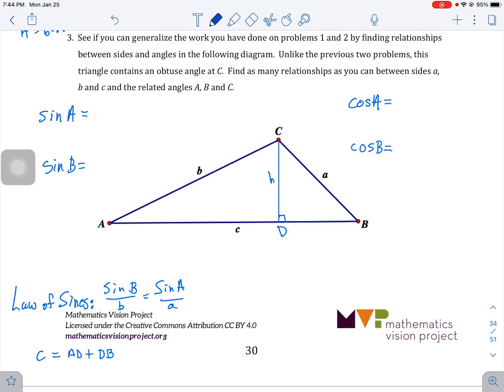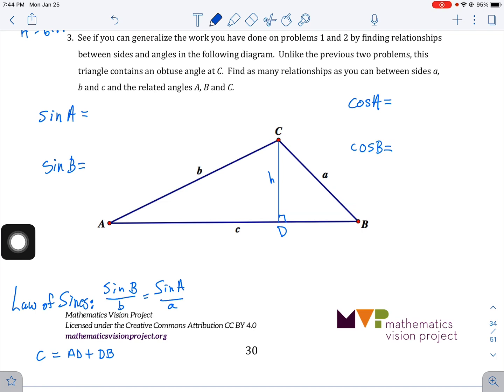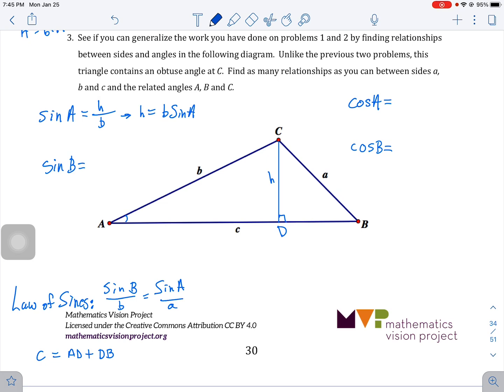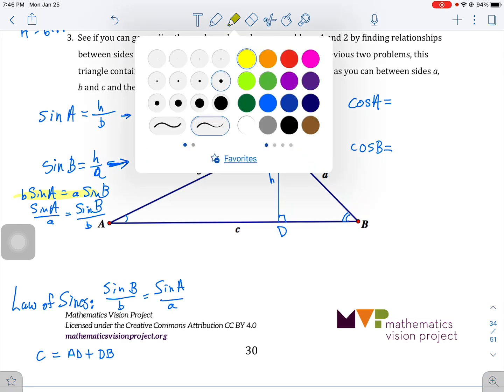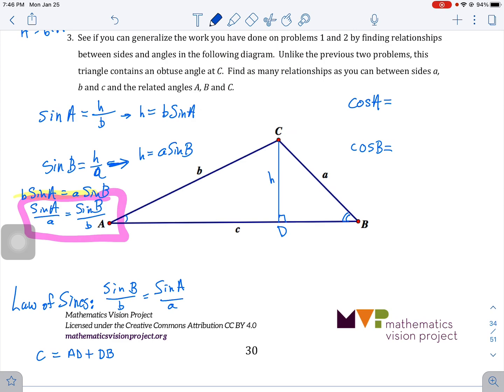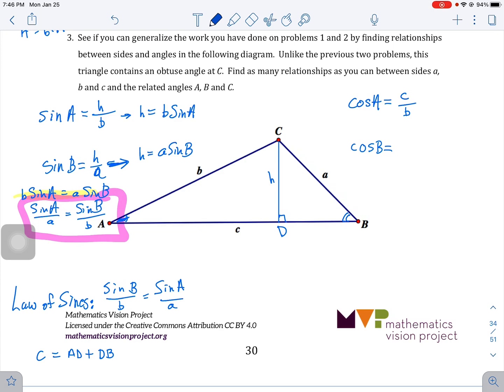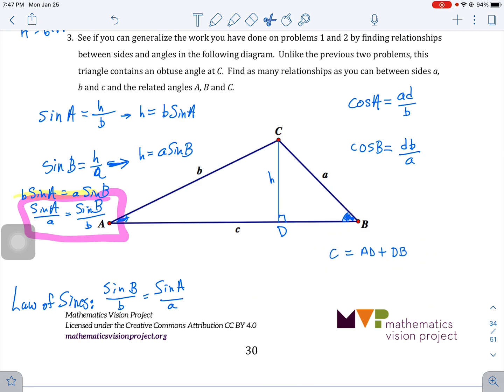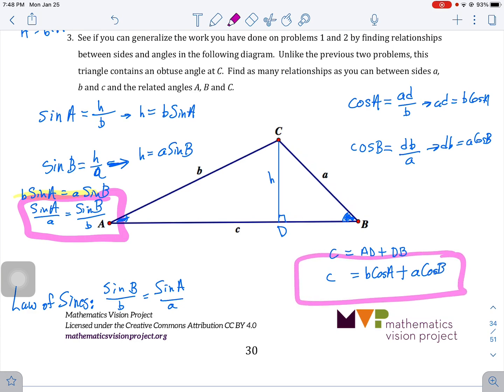Ags3 5.6 tri 3